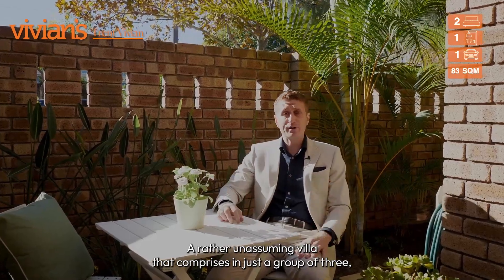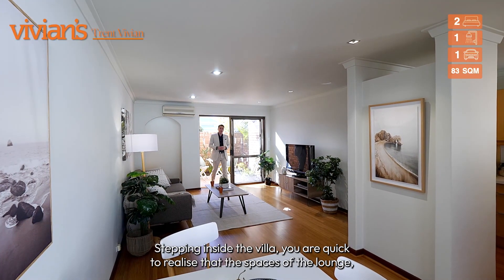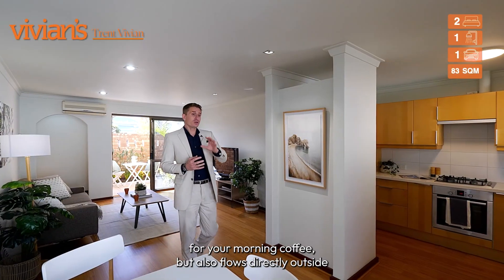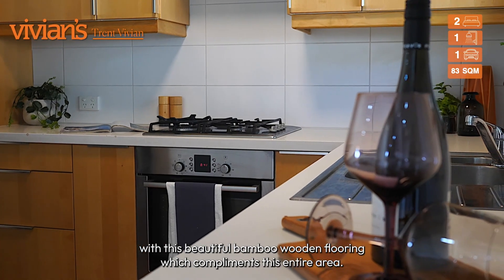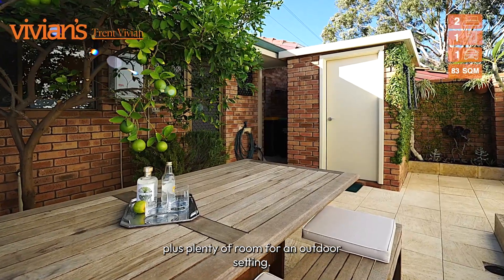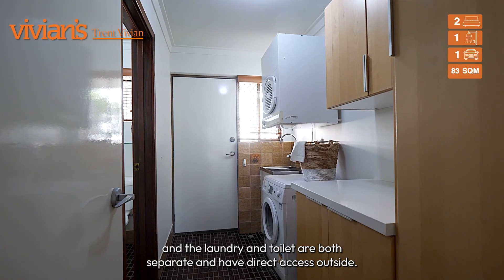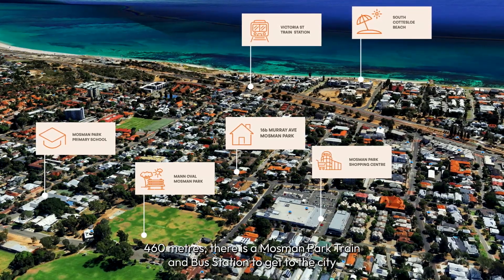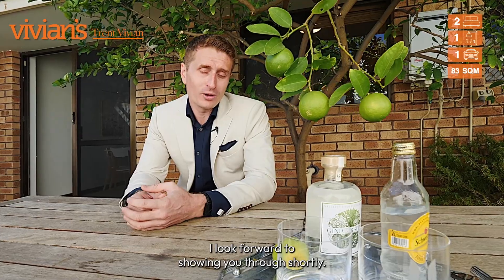16B Murray Avenue, Mosman Park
At last! A villa which comes in a group of 3 with no strata fees that is only a 100m stroll to the Mosman Park Shopping Centre.

As you step inside the arched doorway, you will appreciate how light and sunny the main living area is. Freshly painted in a neutral décor throughout, this home also features solid bamboo flooring which has recently been polished. The main living area has a split system air conditioning unit and plenty of room for a modular couch and dining table. The kitchen is a decent size and has plenty of storage, oven, rangehood, gas hob and recess for a fridge freezer.

There are two beautiful and private courtyards, one at the front of the property, perfect for alfresco dining in the summer or enjoying a morning coffee, plus a large external courtyard which has plenty of room for hosting barbecues or get-togethers with friends. There is a garden shed for additional storage and an established herb garden. Hang up your fairy lights and put in a hot tub - the options are endless here!

Both bedrooms are well sized and include built in robes with sliding doors, downlights and wooden venetian blinds. The master enjoys views of the lush plants outside and has it's own split system air con unit and ceiling fan. The main bathroom is in original 1970's condition and has tiled flooring, a built in wooden towel rack, extra large vanity unit and glass shelving. There is bath and shower with adjustable showerhead, plus an exhaust fan combined heat lamp installed too.

The laundry is large and has plenty of space for a washer and dryer, plus there is a separate toilet for added convenience and extra storage cupboards in the hallway. Safe and secure, this property features an alarm system, security screens on all external doors and fly screens on all windows throughout, plus automatic security lighting for additional peace of mind. With a single garage, plus additional space to park another vehicle if needed, what more could you possibly need?  This is your own little piece of paradise.